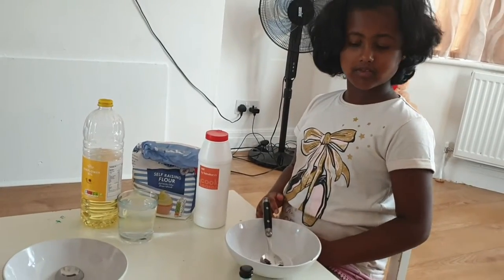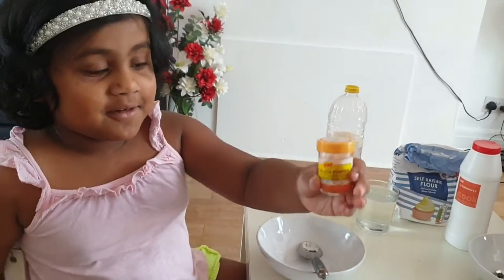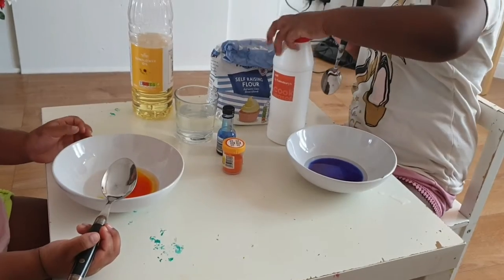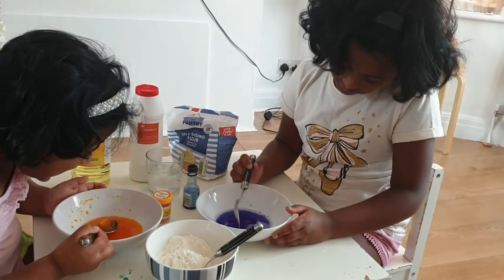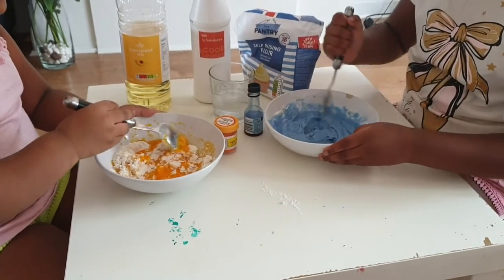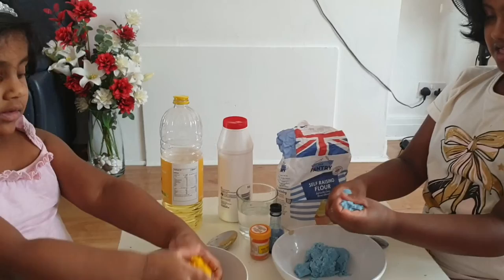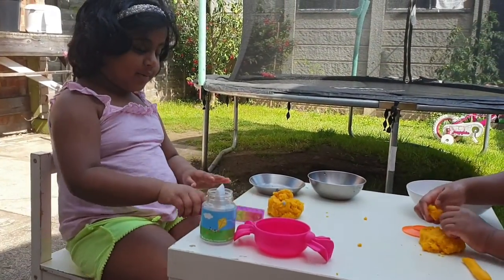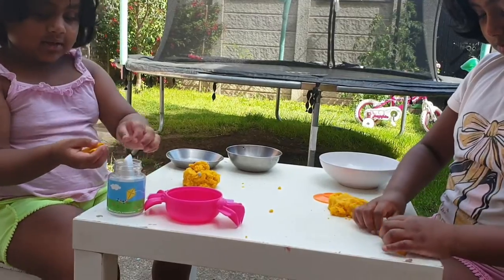How to make play dough, 14 August 2021